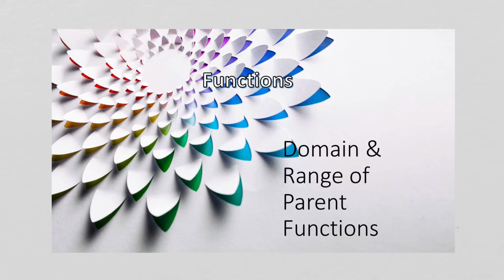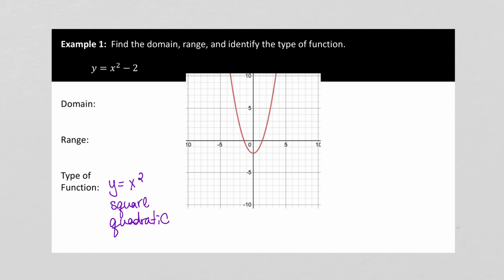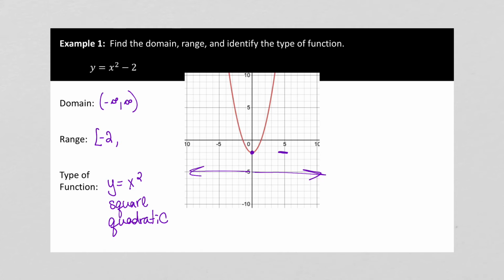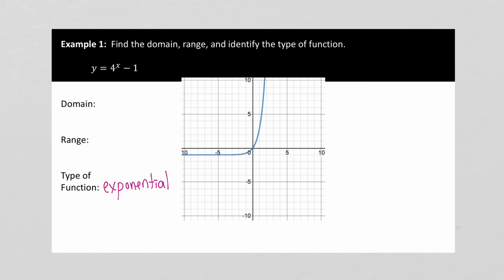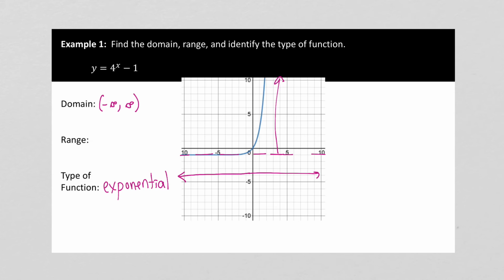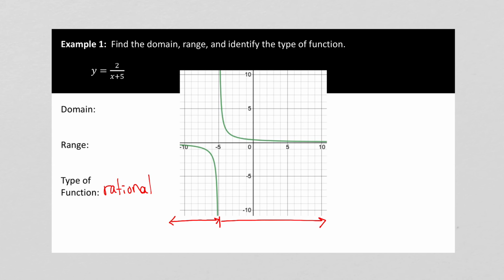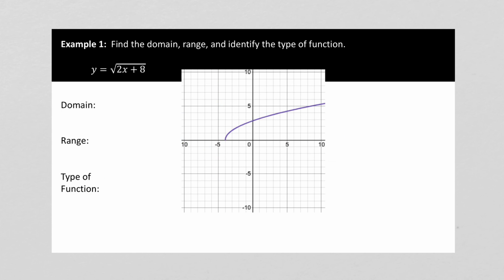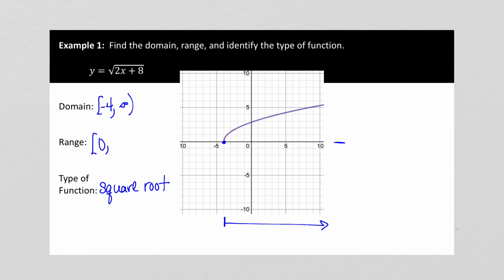Domain & Range Of Parent Functions